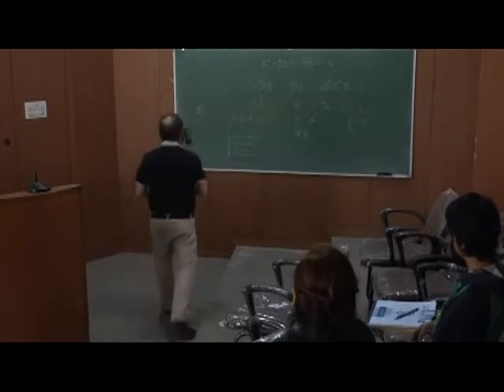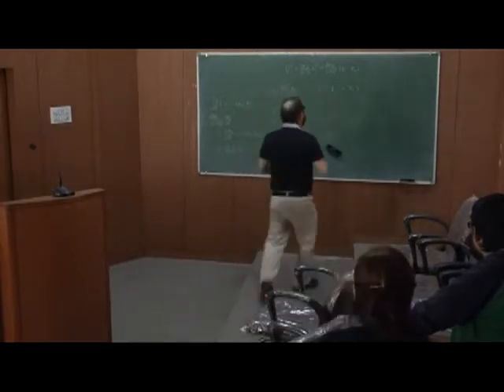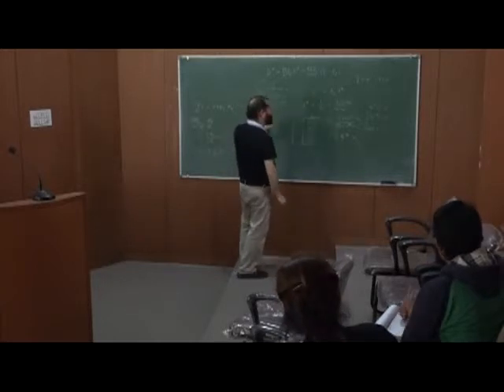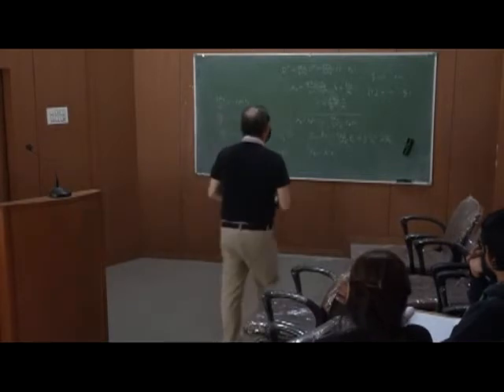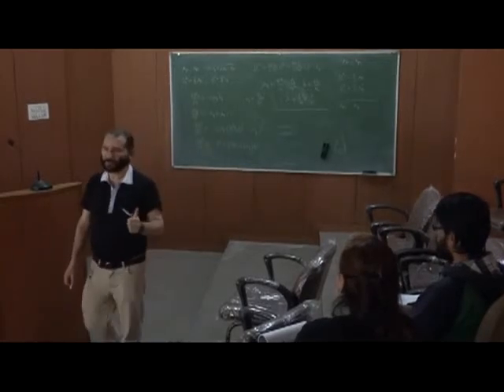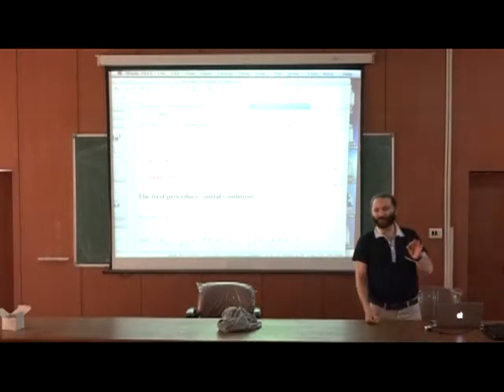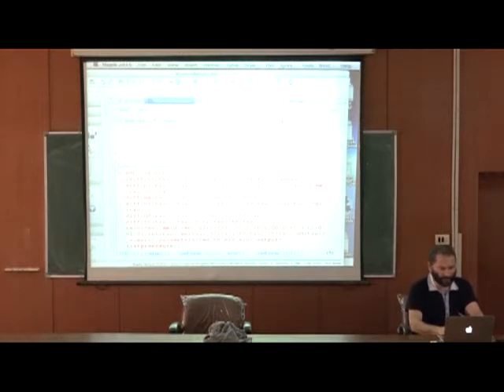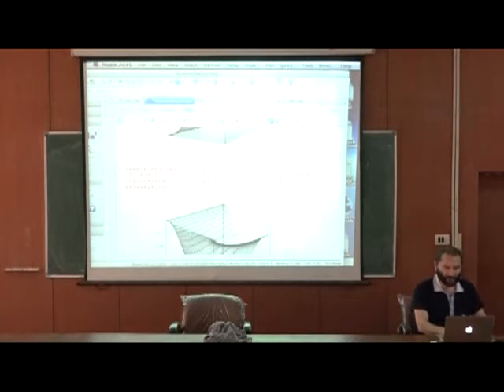Lecture-19 Cosmological and Theoretical Applications: jmi